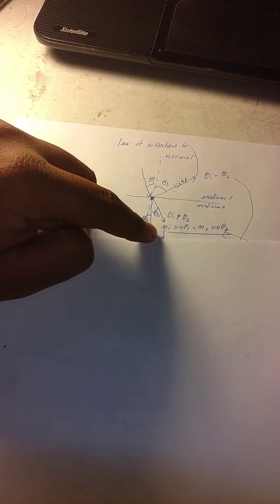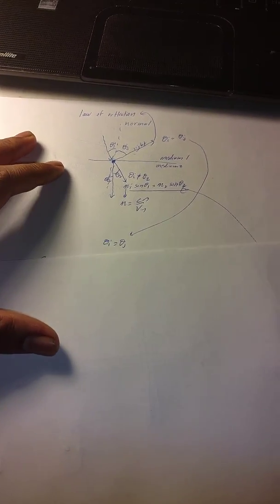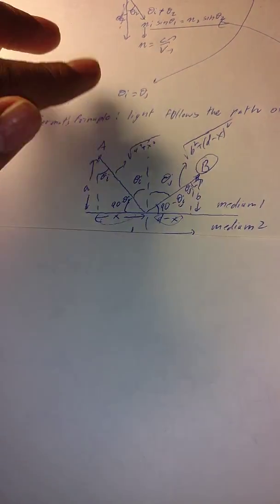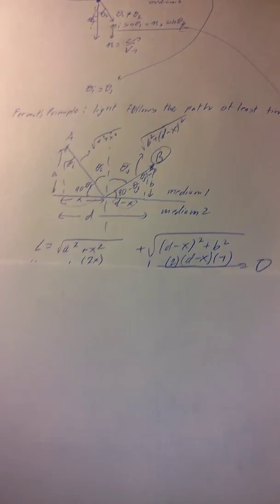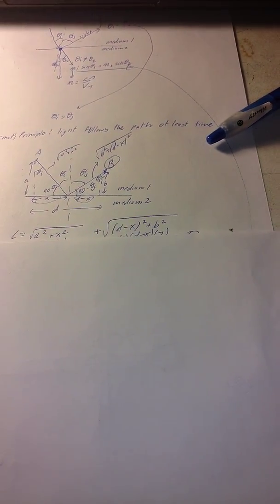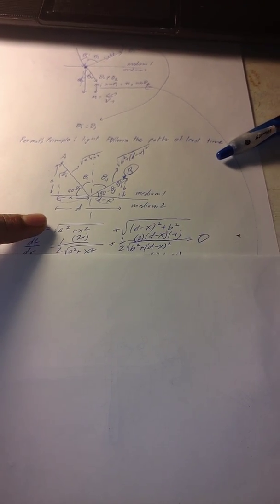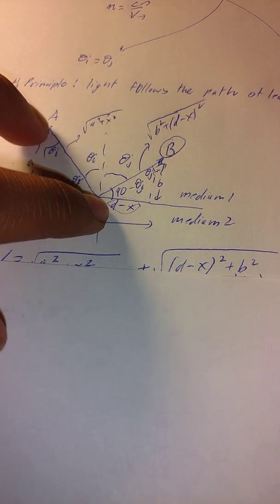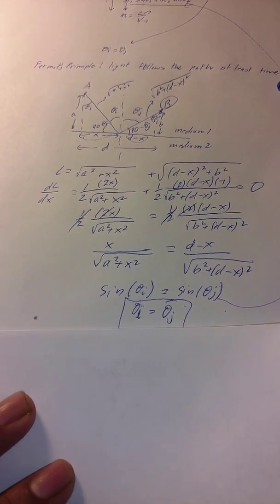Law of Reflection video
Derivation about the law of reflection using Fermat's principle